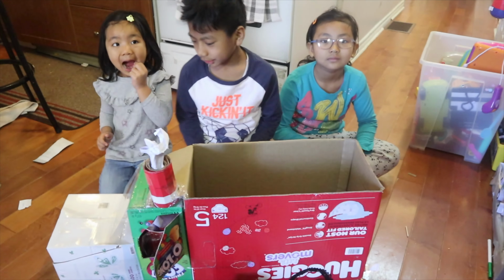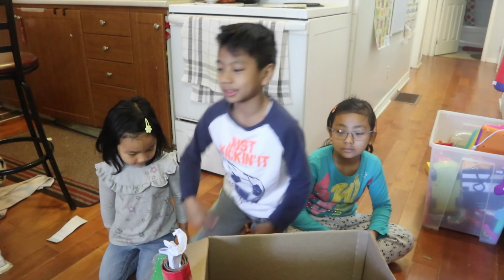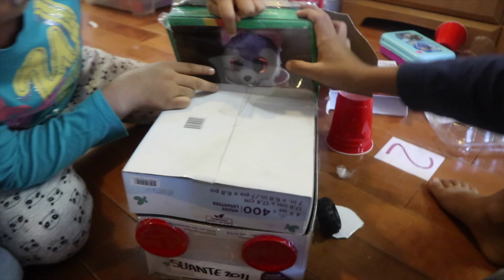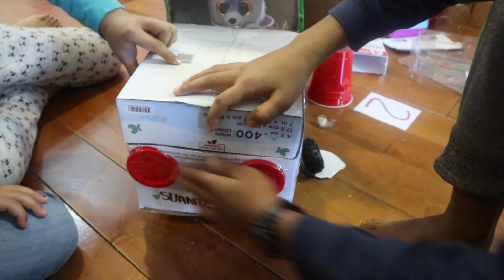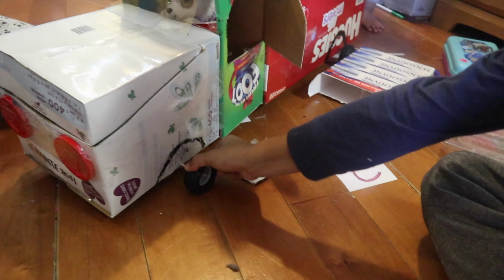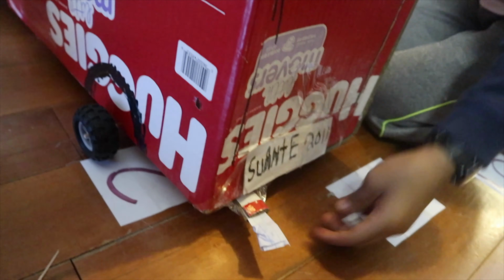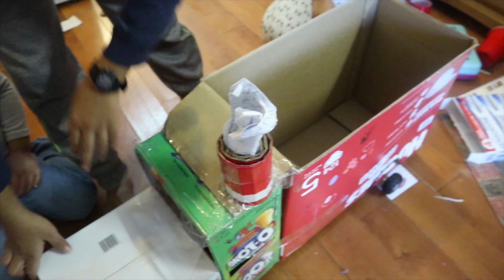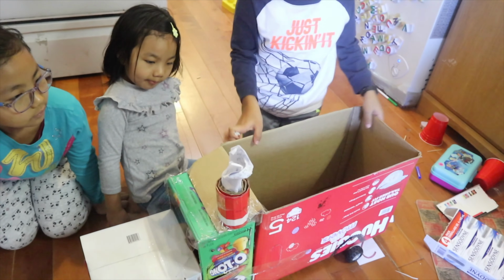How to save Earth 🌍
Earth Day 2020 by Khaidong